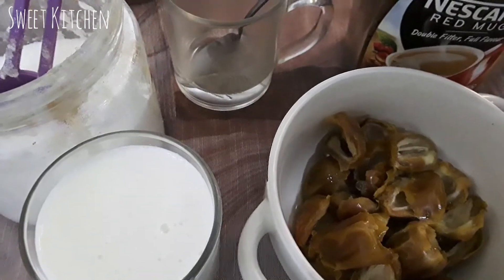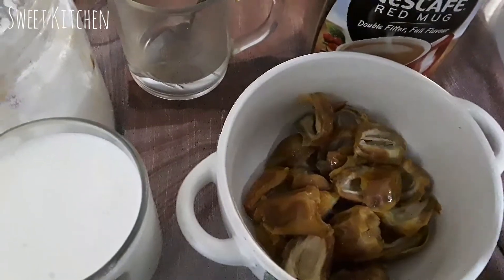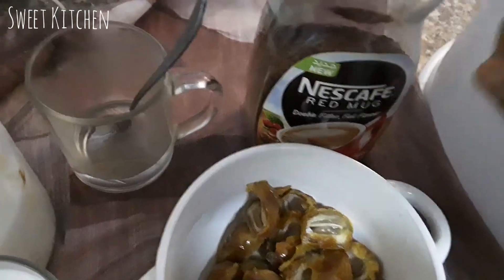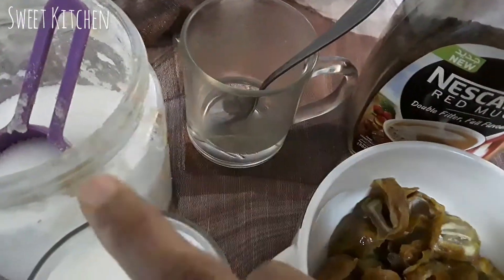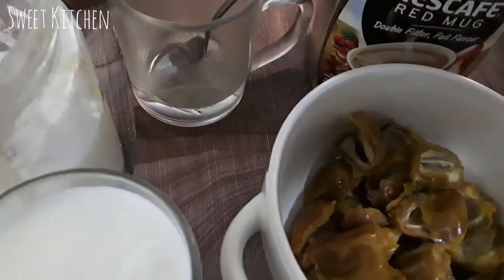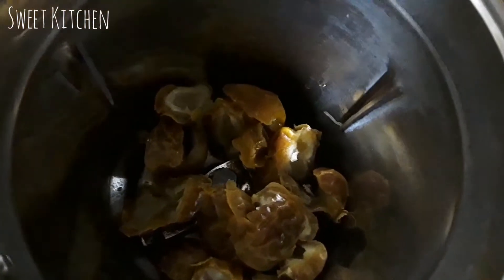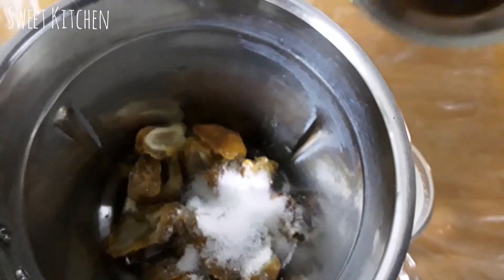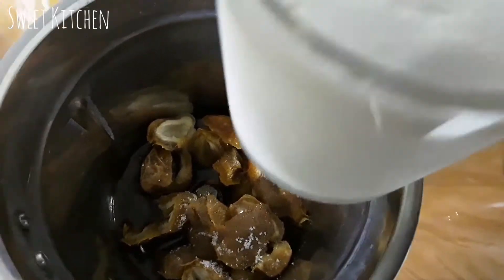Dates Coffee Milkshake || Sweet Kitchen